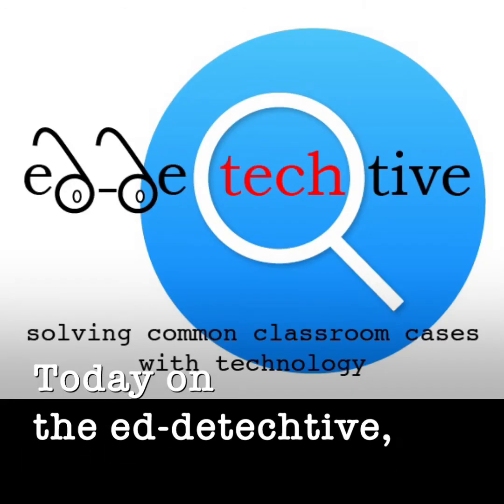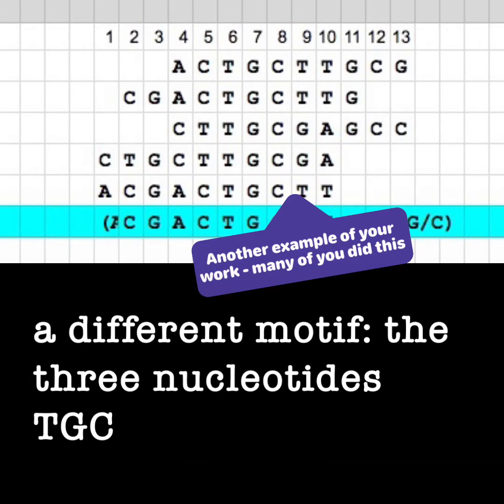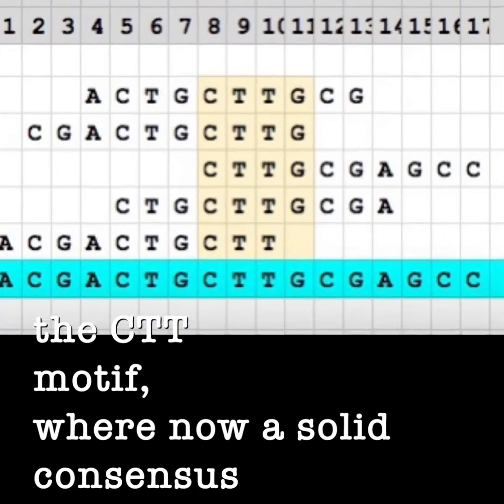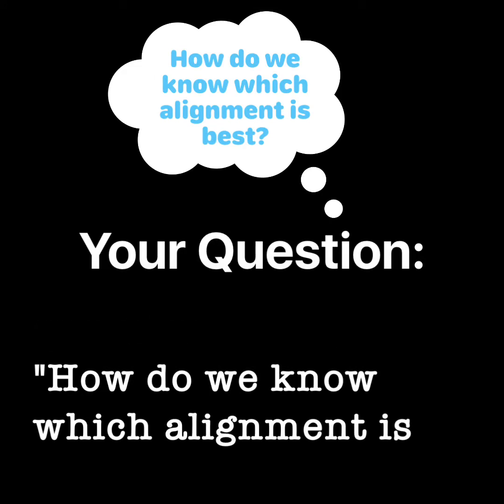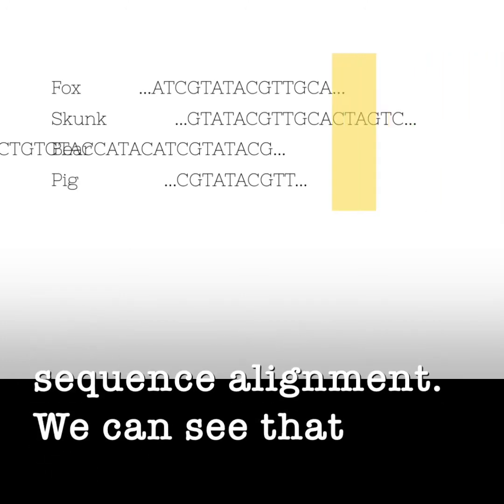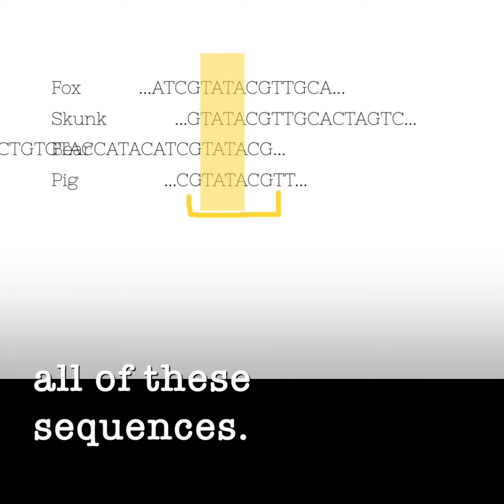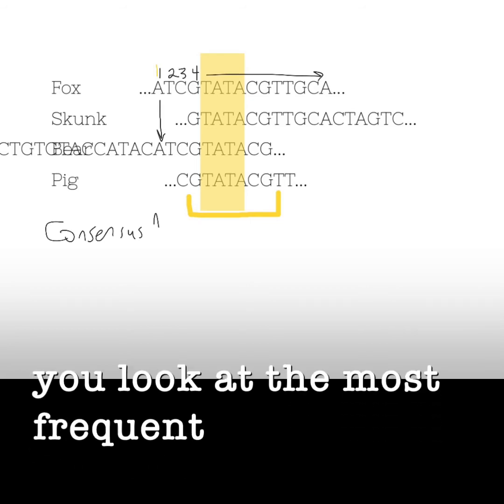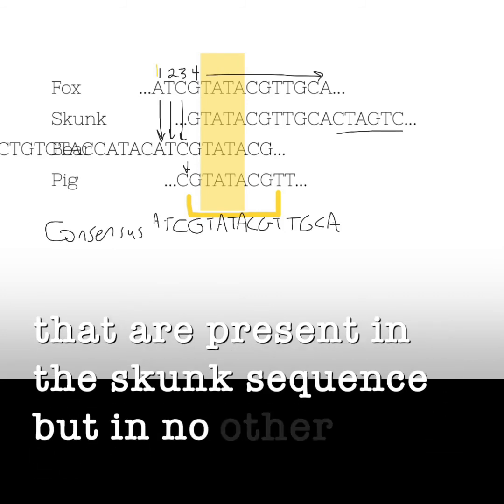Ed-Detechtive: Multiple Sequence Alignment